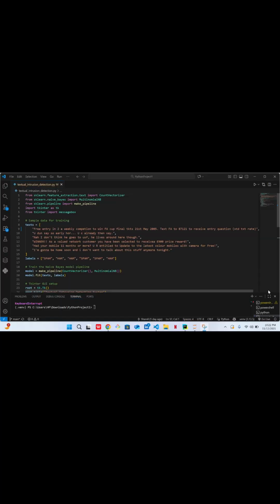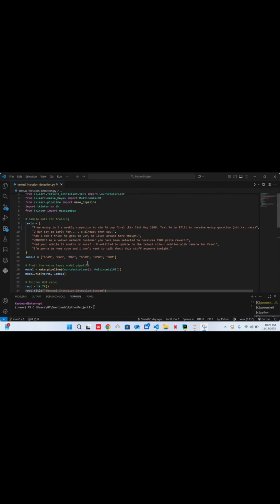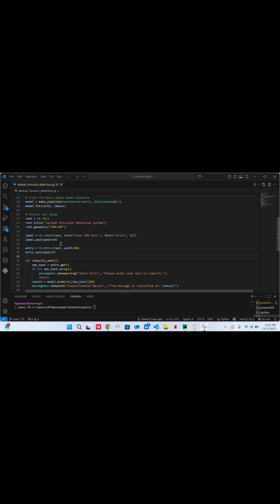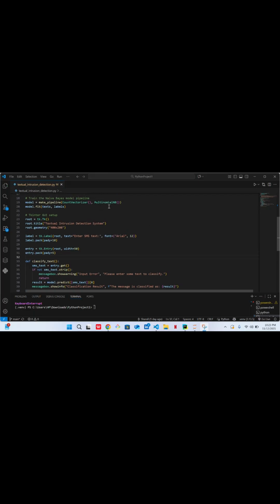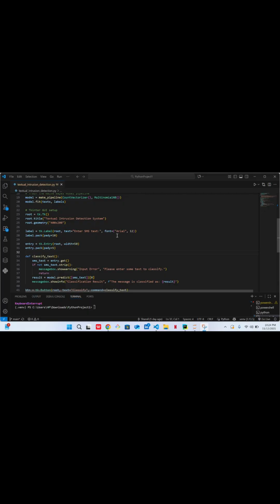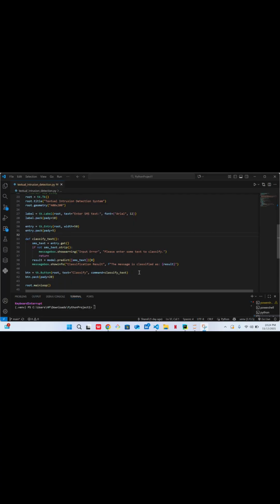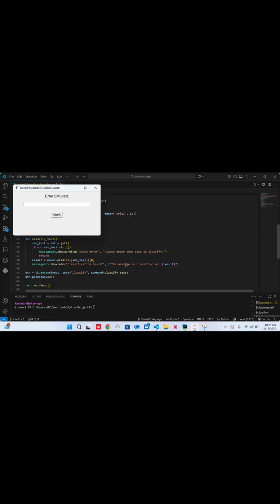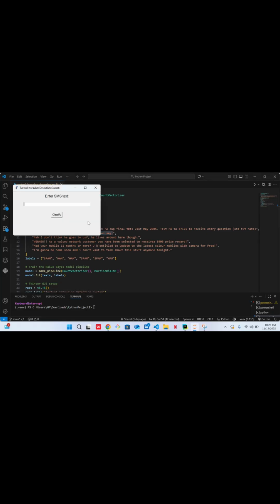Python project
textual intrusion detection system